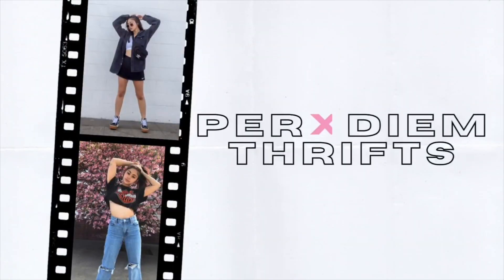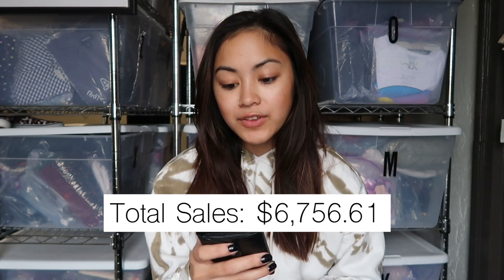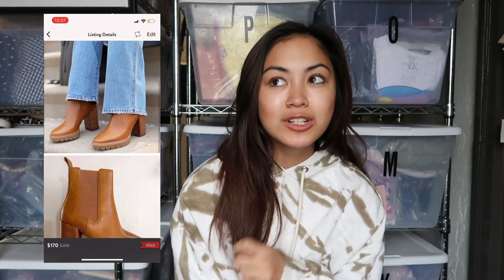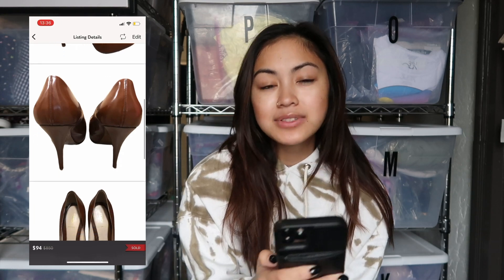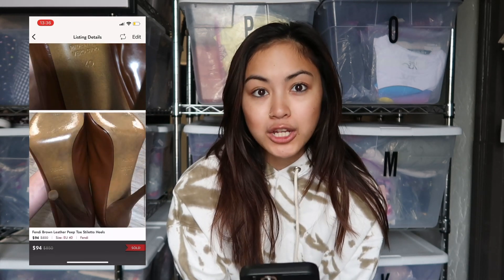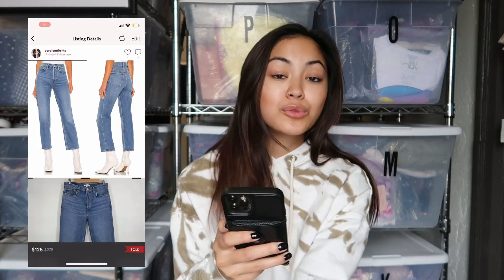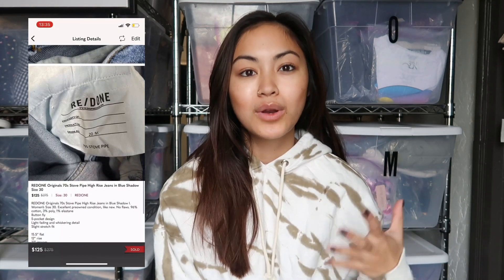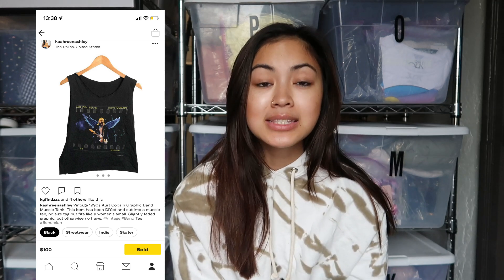My Highest Sales Month Ever! October 2021 What Sold on Poshmark